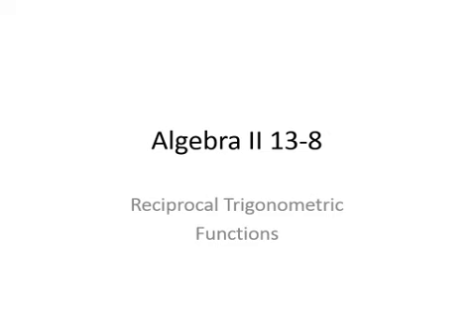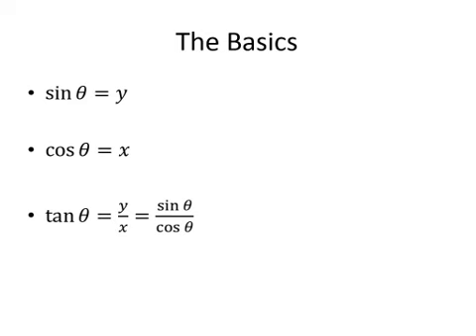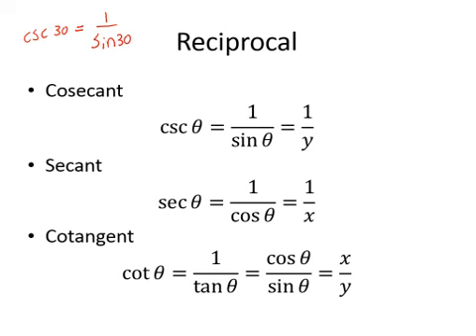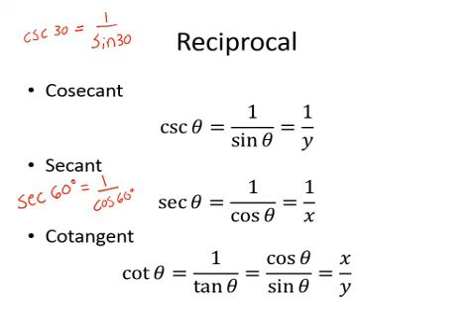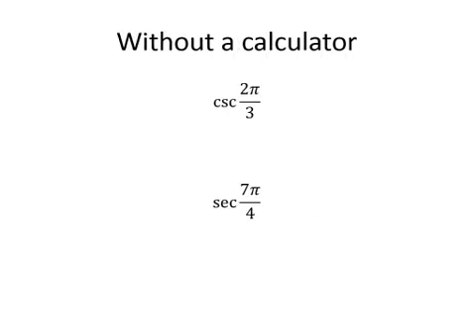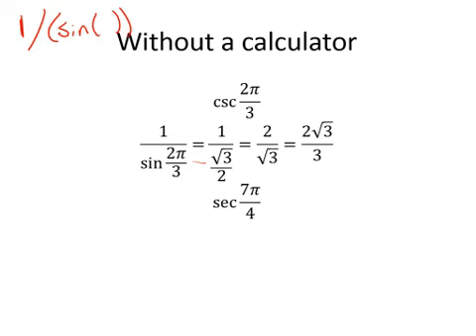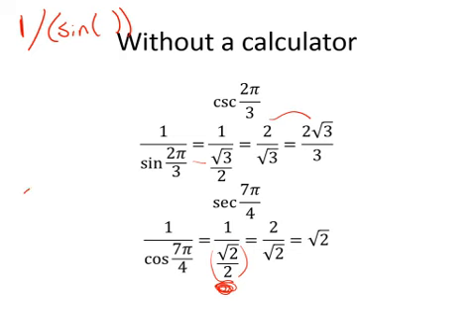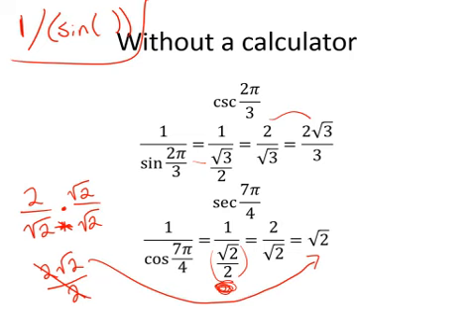Reciprocal of Trigonometric Functions